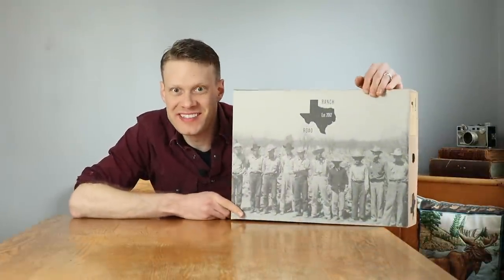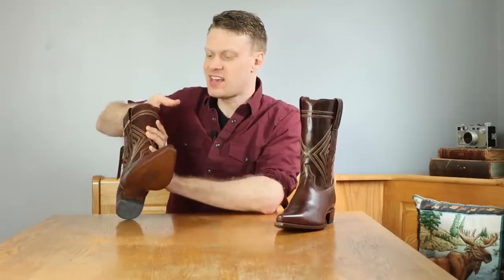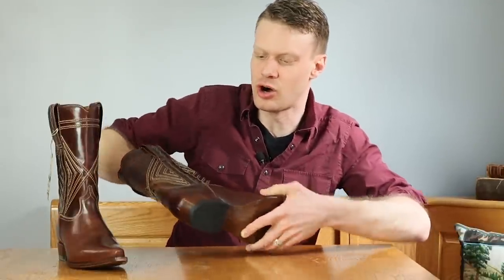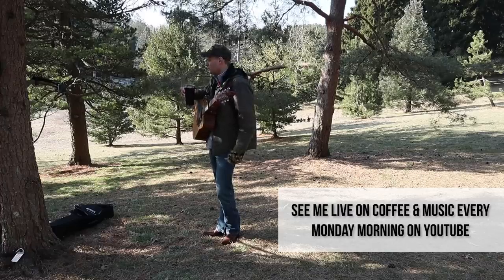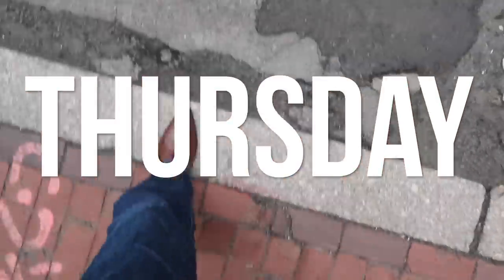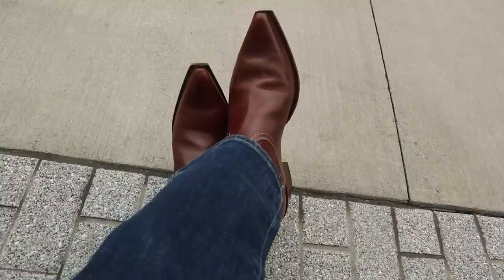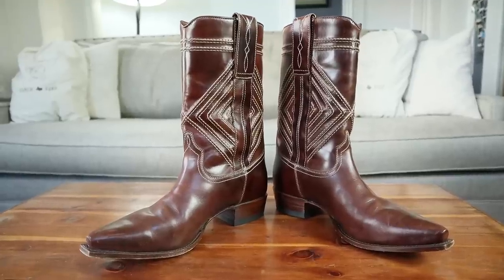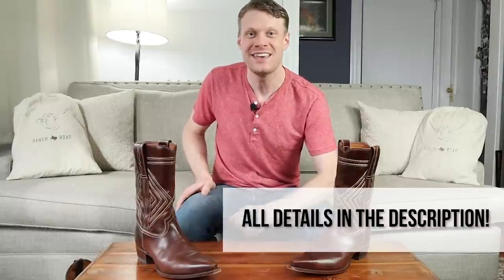SO CLASSIC! Ranch Road Boots Walker/Fayette Review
Enter to win a new pair of Walker or Fayette boots in your size! Follow these steps:
2.

I will announce the winner of the Ranch Road Boots on Saturday, March 28th at 8pm EST during a Boots & Ballads live stream taking place at this